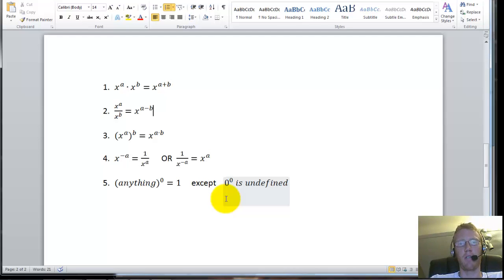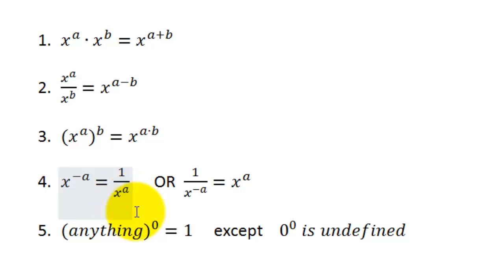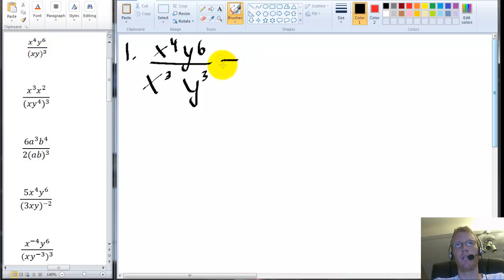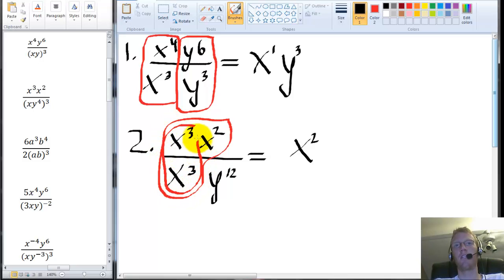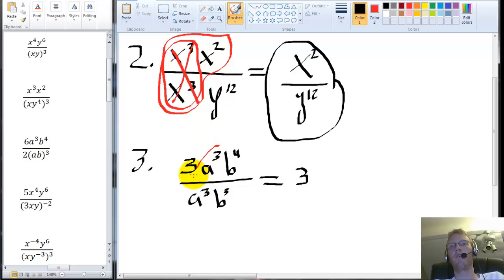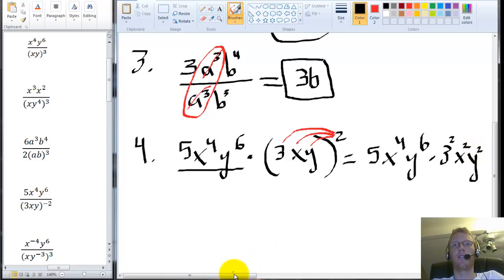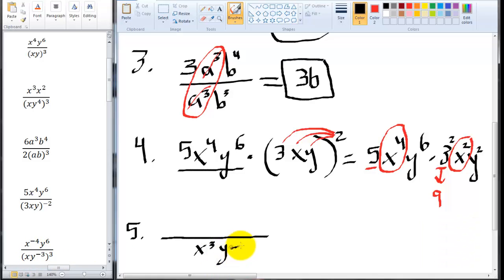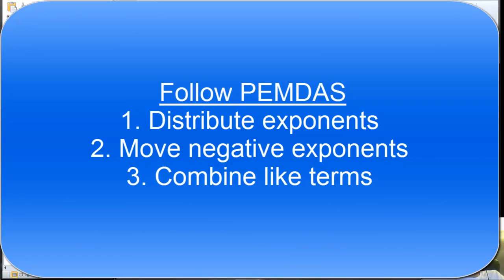Exponent Rules Complex Examples